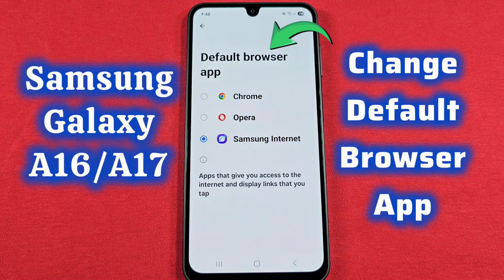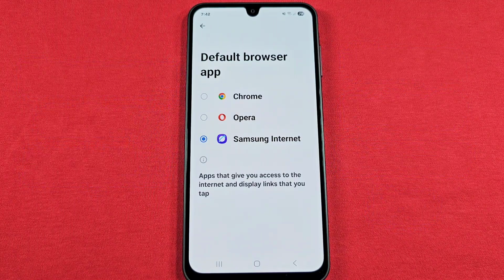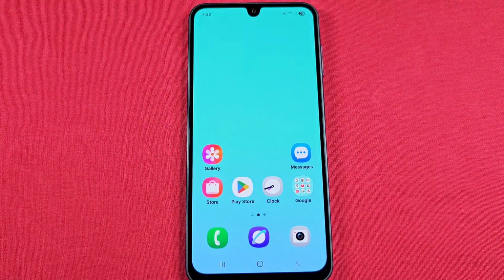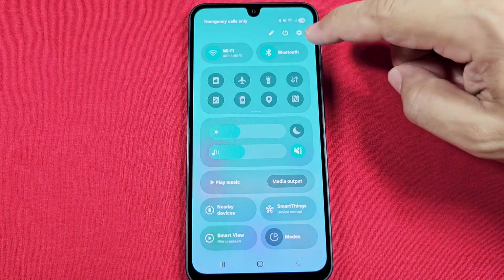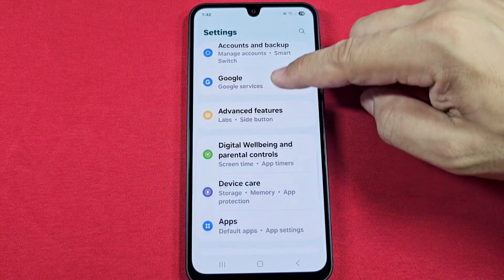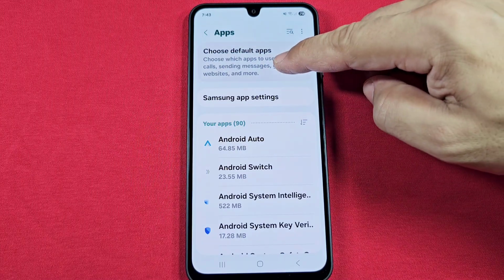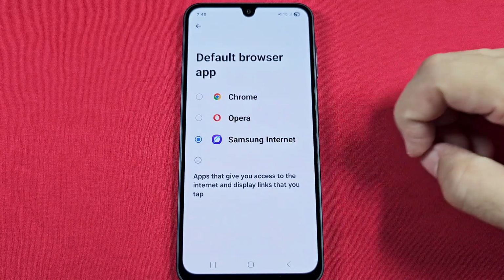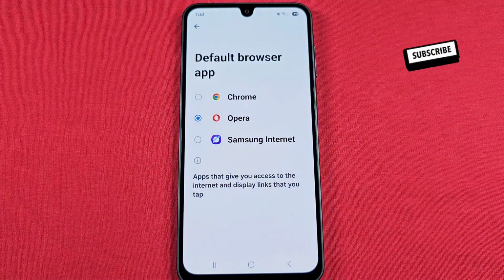How to change default browser app for Samsung Galaxy A16 5G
This changes which browser app links open up with on Samsung Galaxy Android 15 or Android 16 phone